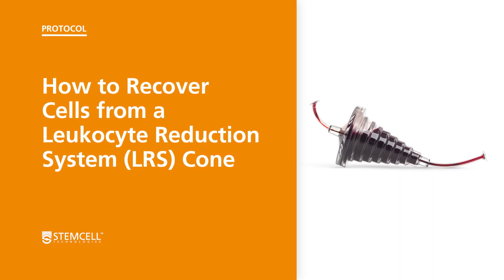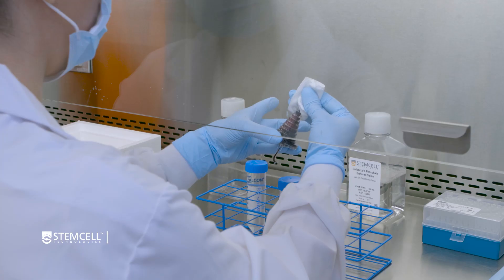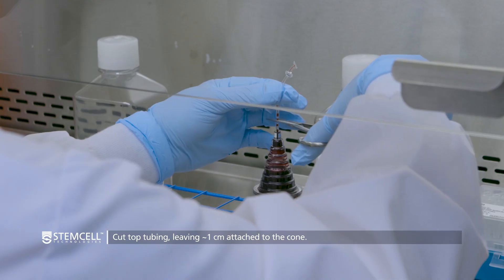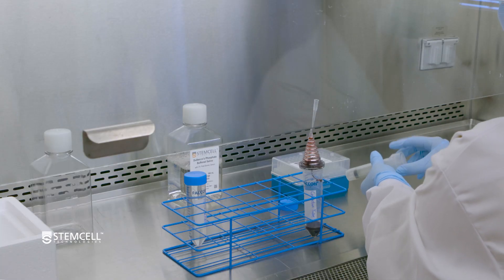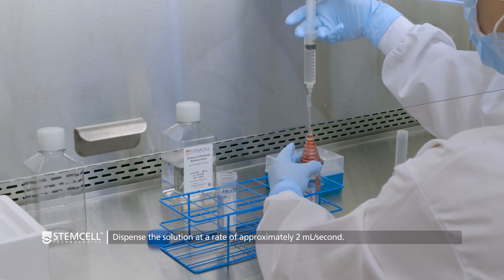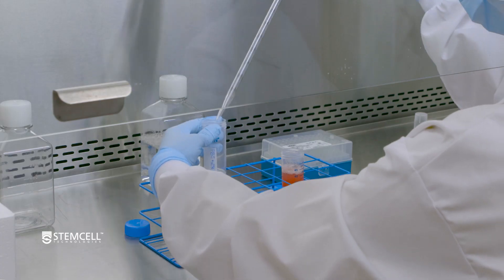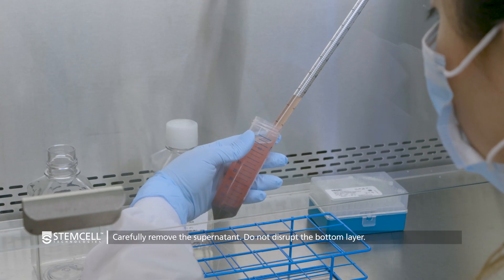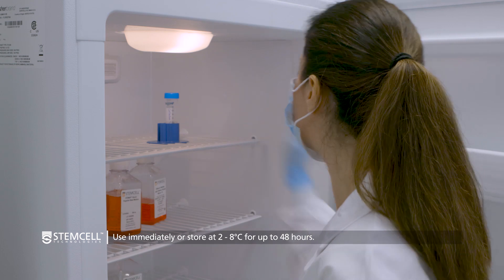How to Recover Cells from a Leukocyte Reduction System (LRS) Cone or LRS Chamber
Learn how to recover cells from a leukocyte reduction system (LRS) cone, also known as an LRS chamber, by following this step-by-step protocol video. LRS cones are an excellent source of human mononuclear cells, including monocytes and lymphocytes—particularly T cells—and are depleted of most granulocytes and platelets. After cells are recovered, they can be further processed using EasySep™ cell isolation kits for a variety of in vitro research applications.